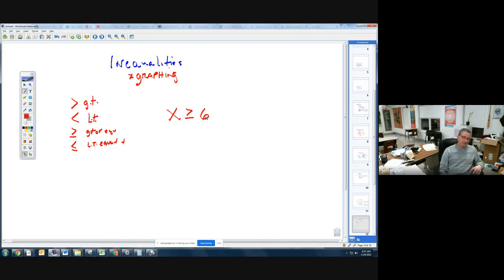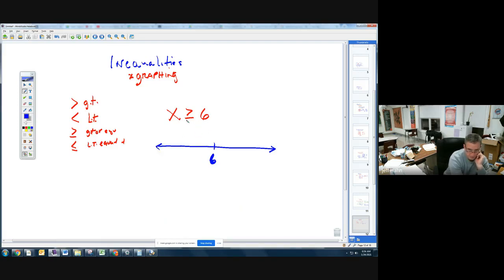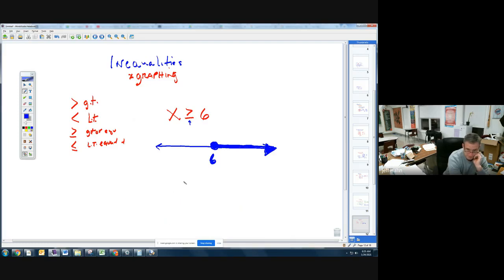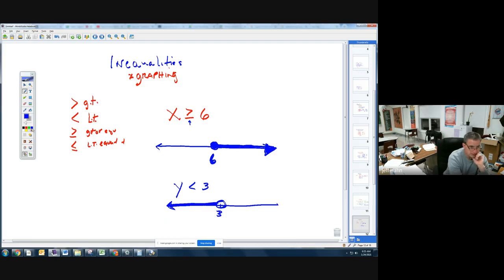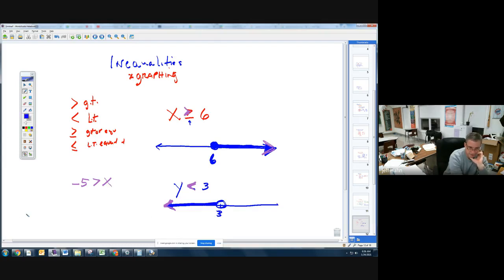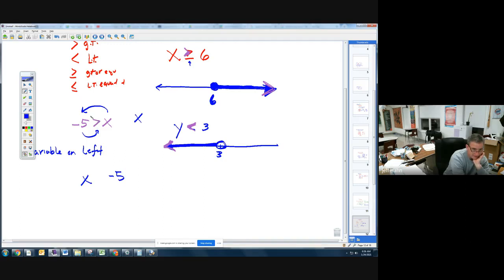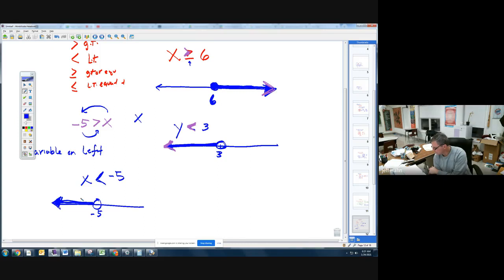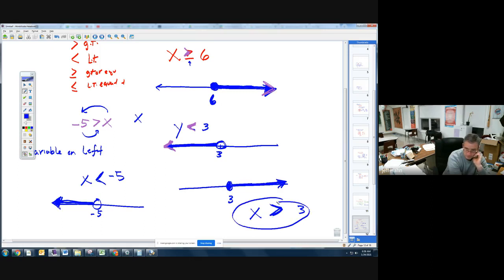8th Lesson 50 graphing inequalities